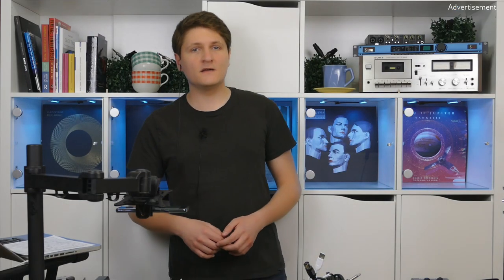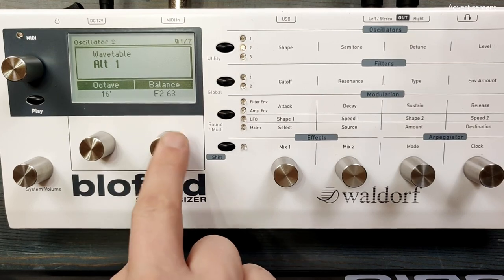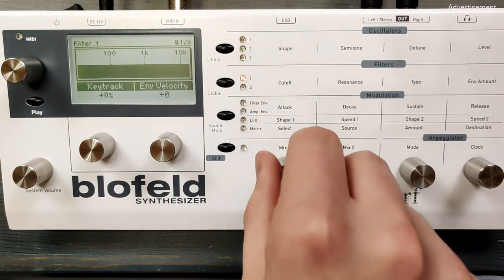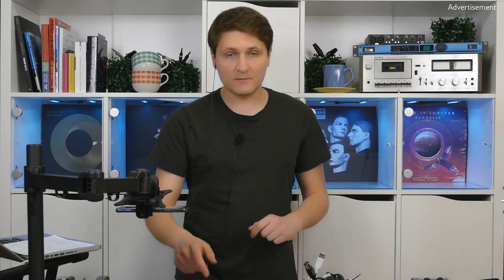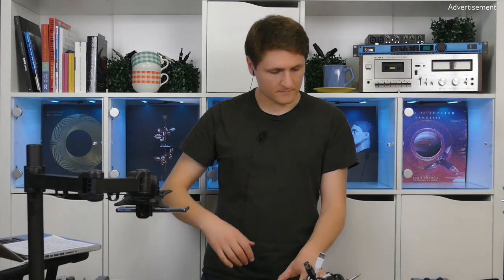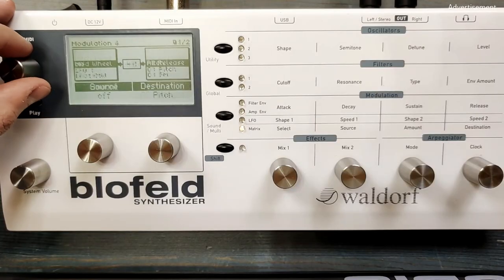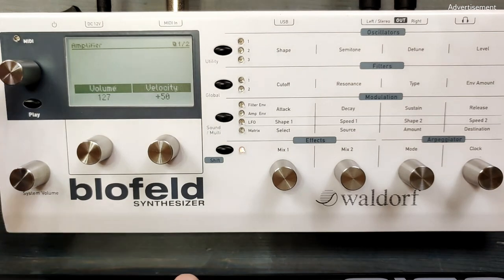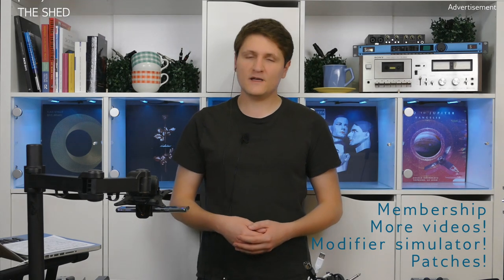[patch] Wavetable Pluck (Blofeld)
It's time for a nice and useful wavetable pluck sound! We have a look on some techniques to make the patch dirtier and add digital artifacts. Plus, we try to get more options to vary the sound while playing.

[00:00] Intro
[00:39] Oscillators
[04:05] Filters and Filter-FM
[06:23] Envelopes
[08:13] Sound Controllers
[10:47] Effects
[11:22] Final Patch
[11:57] Outro